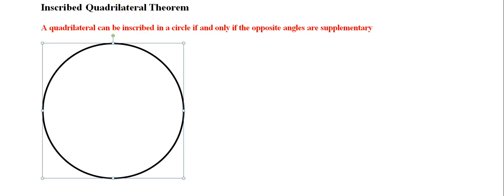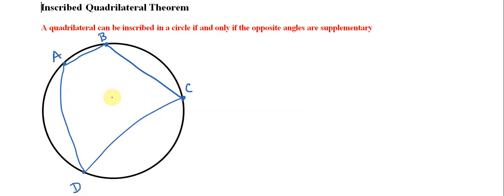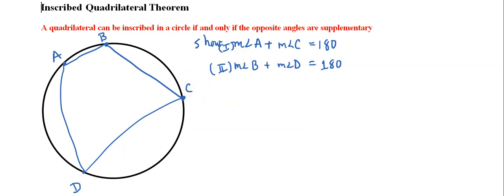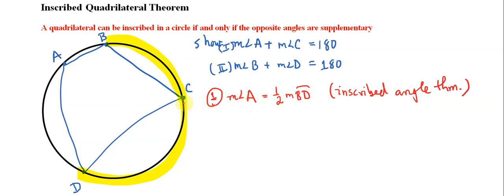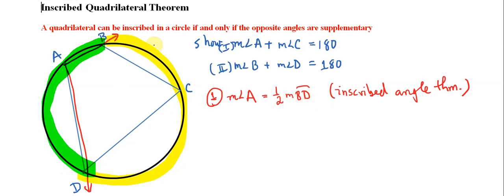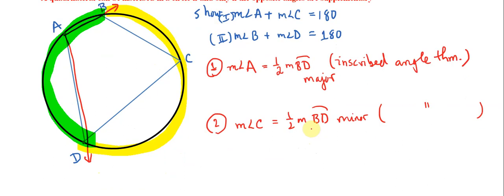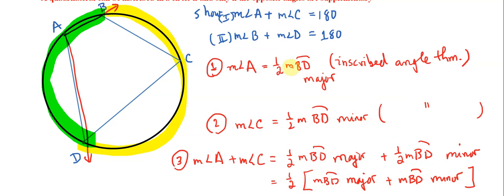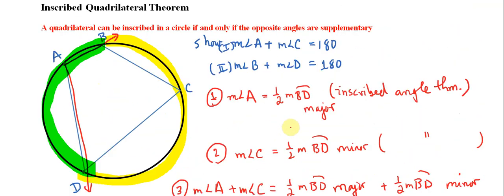Inscribed Quadrilateral Theorem